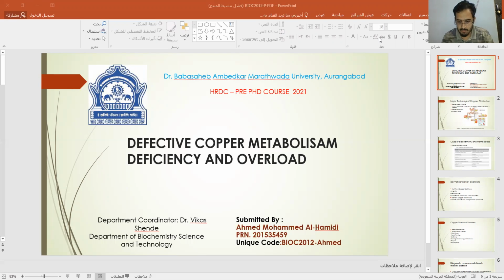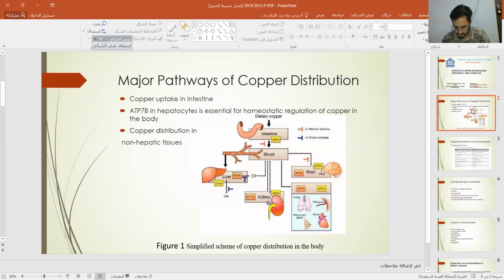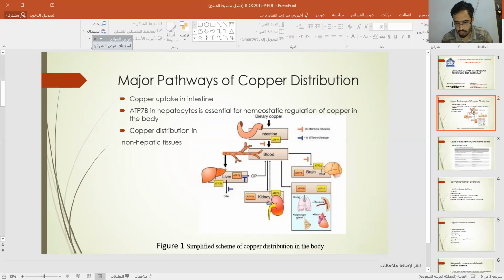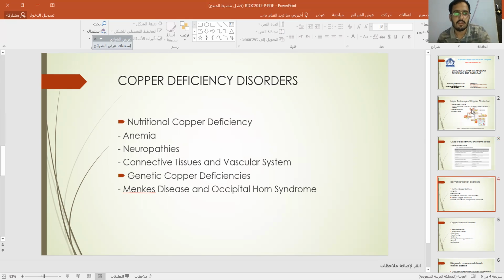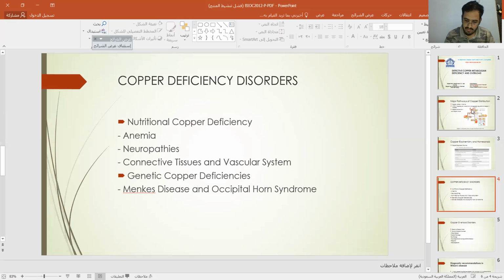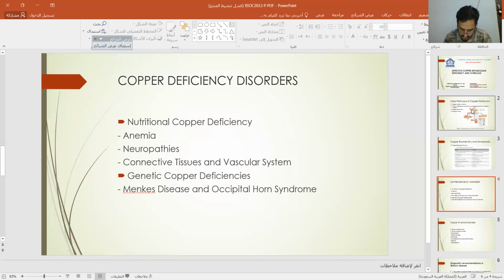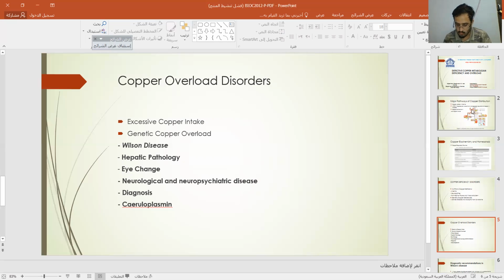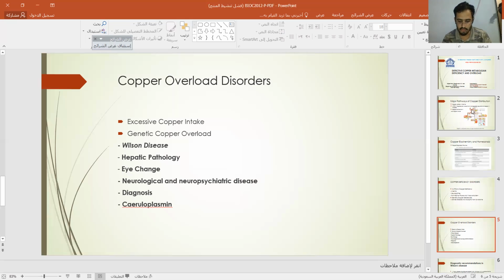Defective copper metabolism defeciency and overload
Video from Bioc 2012